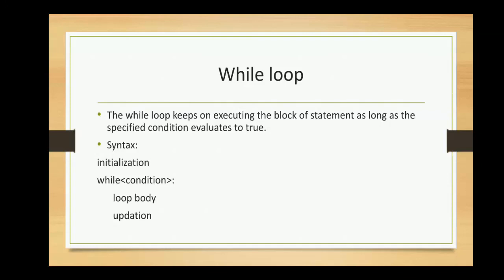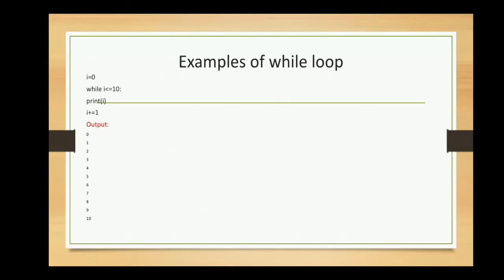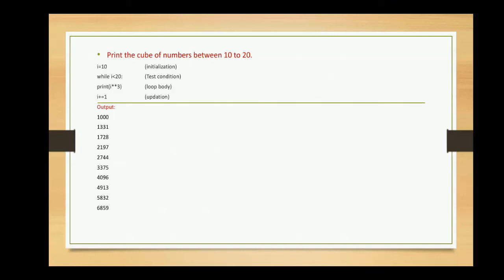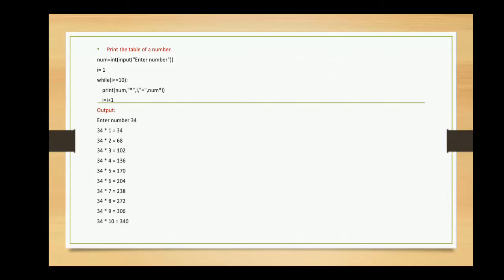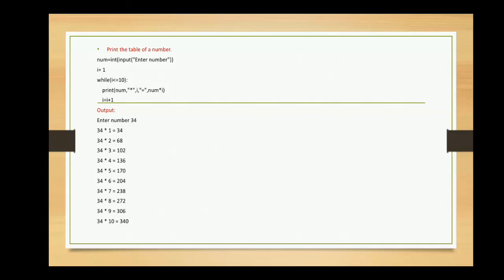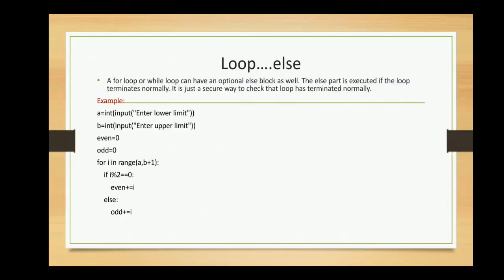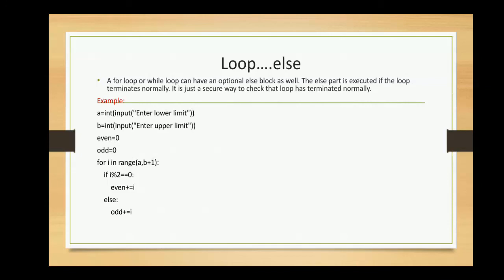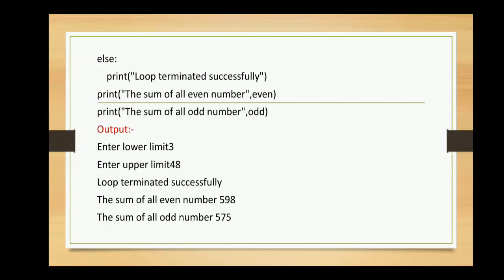Class - 8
Ch - 7 Iterative statements